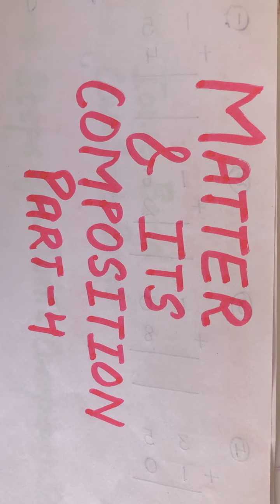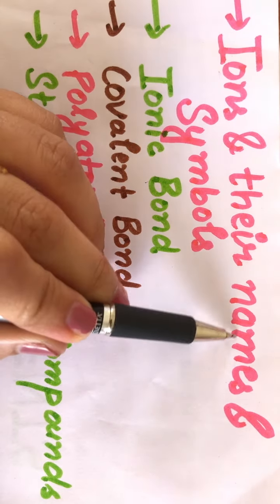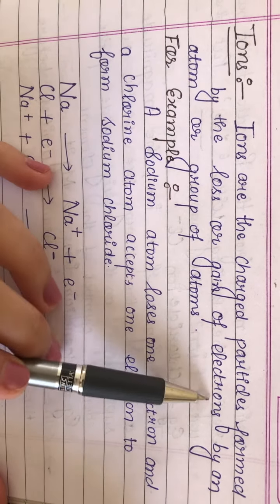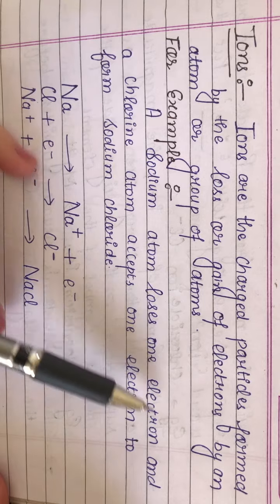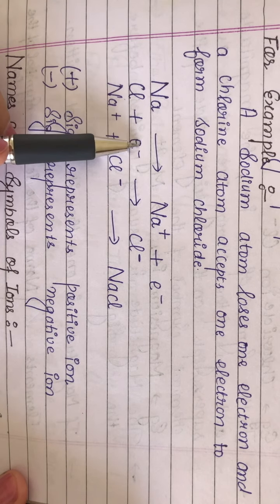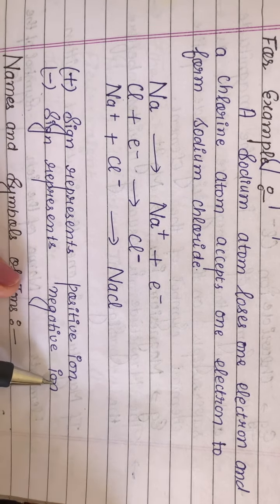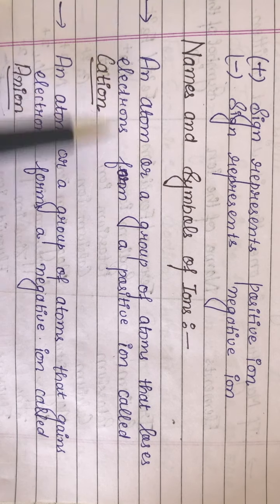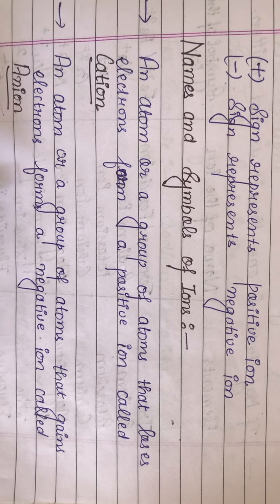Matter and its composition-4 for 7th class ICSE